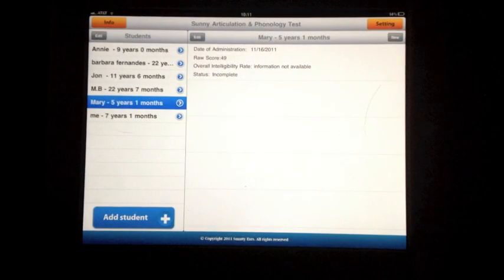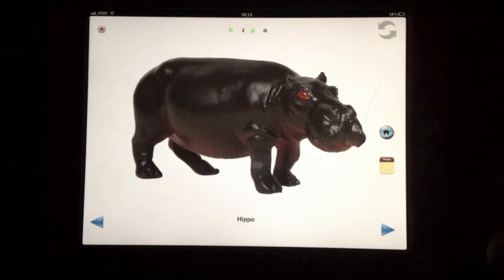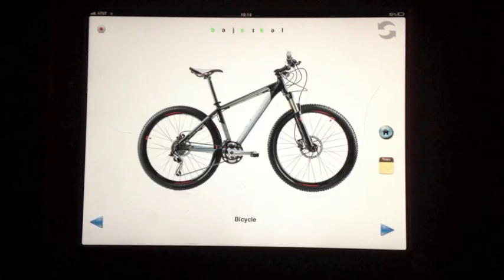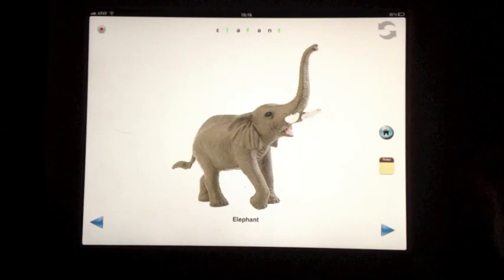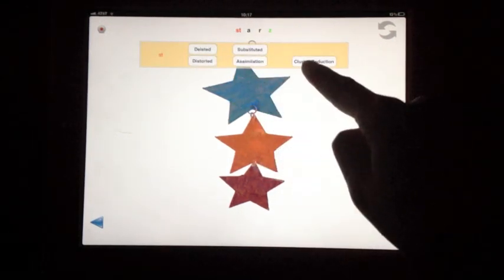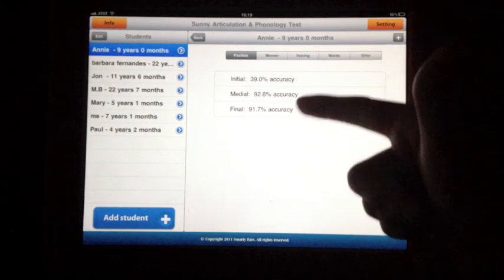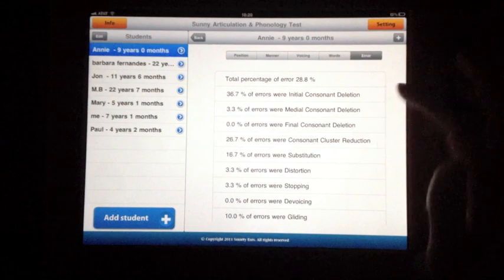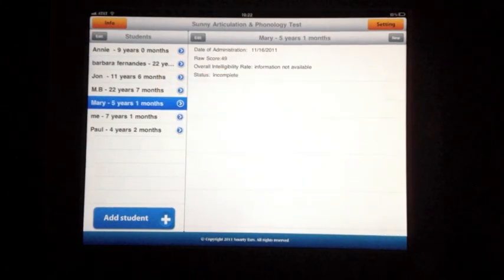Sunny Articulation Phonology Test App demo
On today's episode I am giving a demo of the Sunny Articulation Phonology Test ( My favorite app).